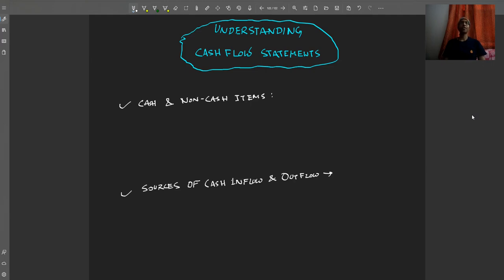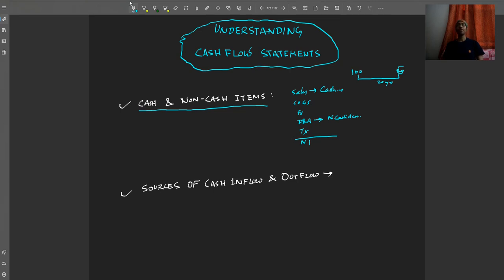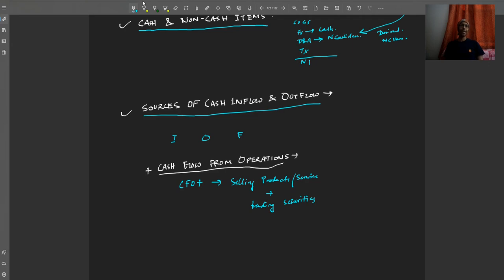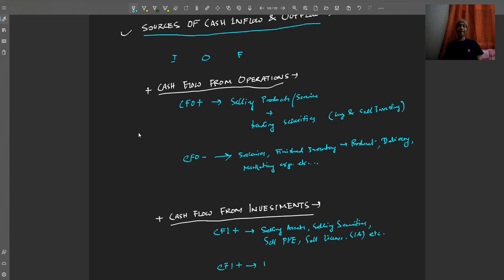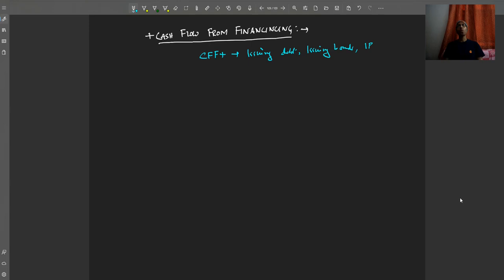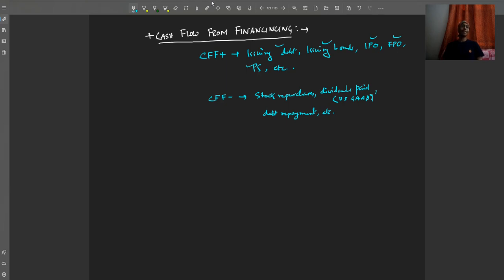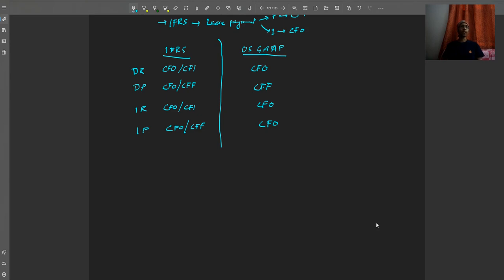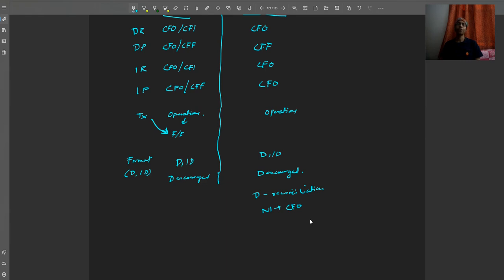Understanding Cash Flow Statements -Cash Flow from Operations, Investments & Financing | CFA Level 1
Topics Covered in this video:
Cash Flow from Operations, Cash Flow from Investments, Cash Flow from Financing